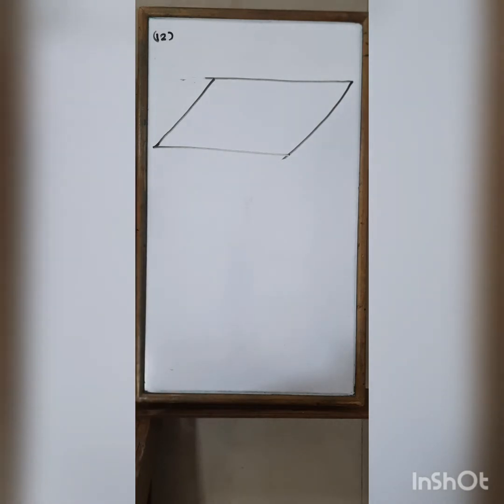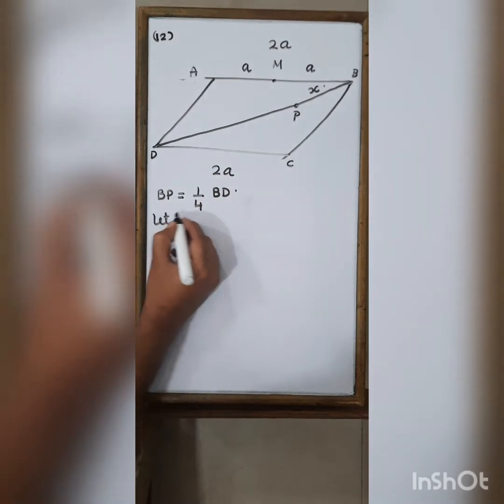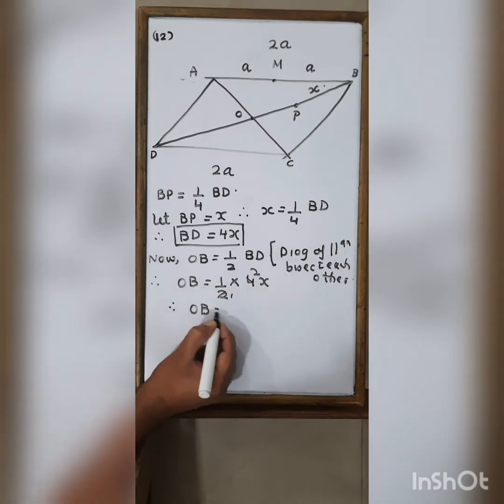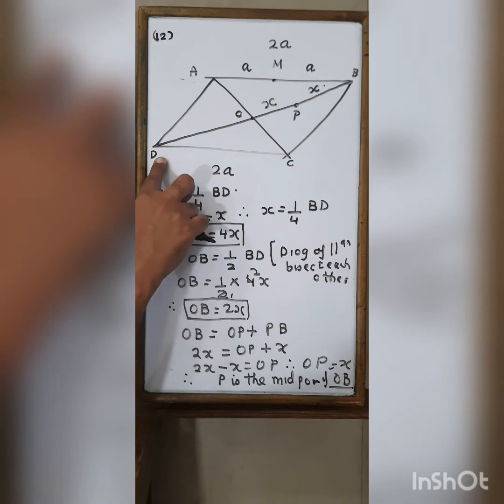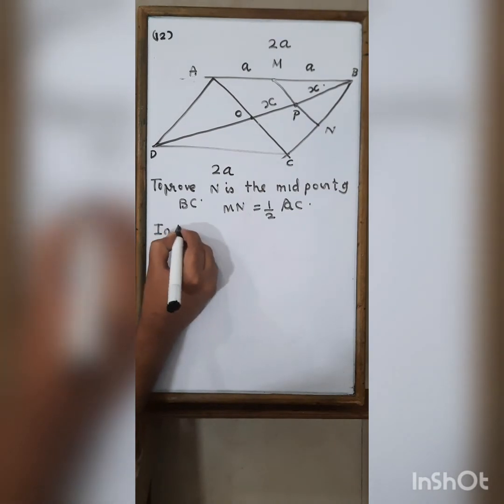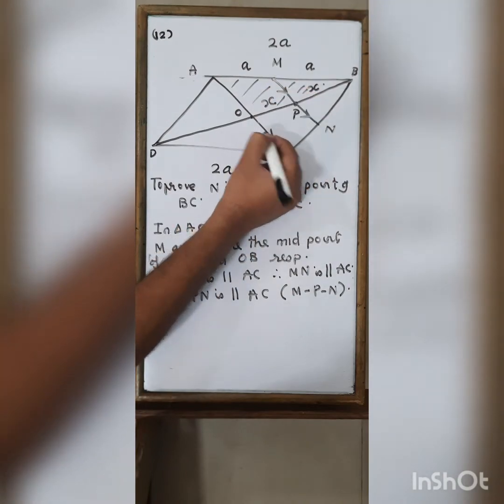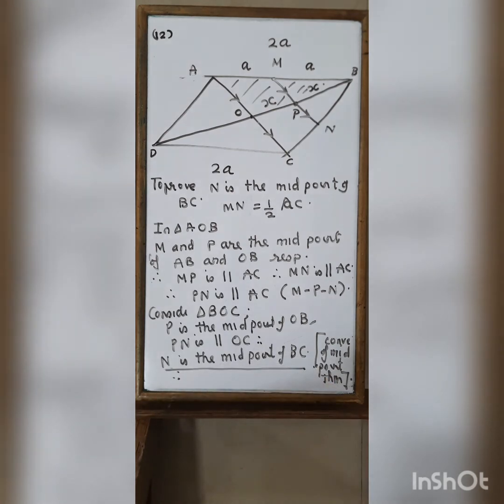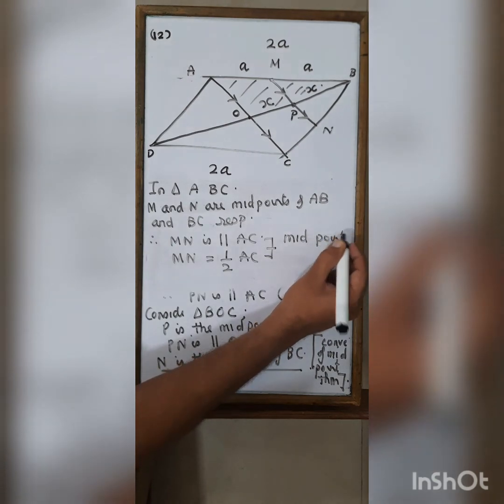Midpoint Theorem-2 | C.B.S.E. | 9th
ICSE 9. , CBSE 9